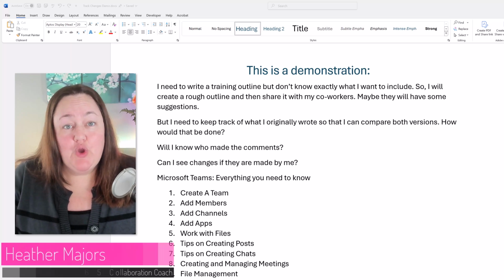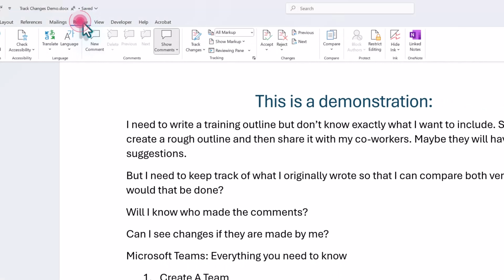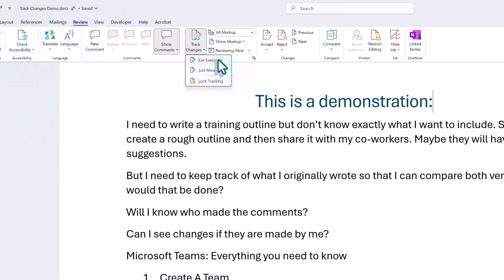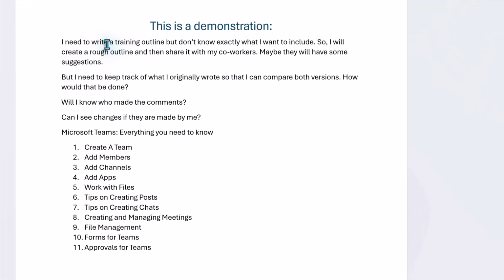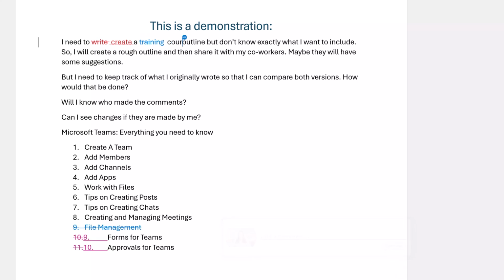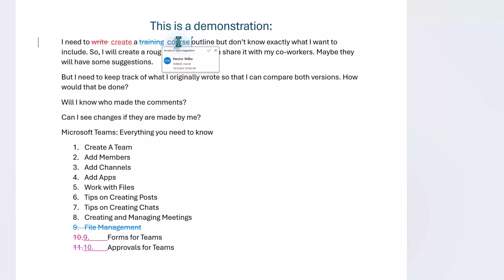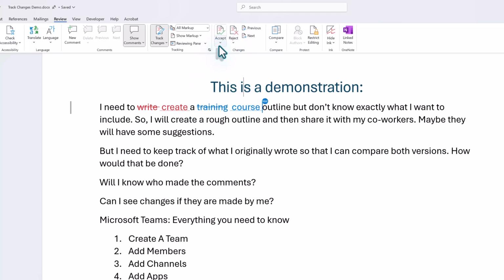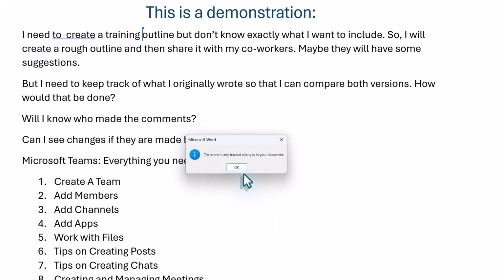Master Track Changes in Microsoft Word Like a PRO!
In this quick tip video, I demonstrate how to use track changes in Microsoft Word to improve your editing process. This often overlooked feature will help you see what you originally wrote compared to any updates you may want to make to your Word document.  This is particularly helpful when getting feedback from others because you can see what they wrote without removing what you wrote. You don't need to save multiple drafts; use Track Changes.